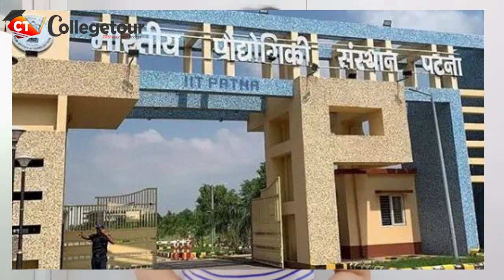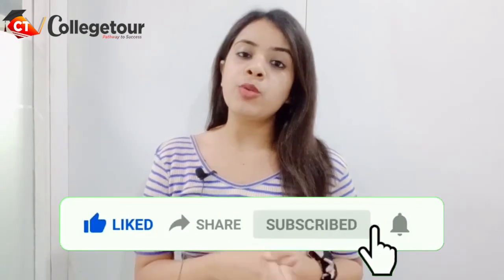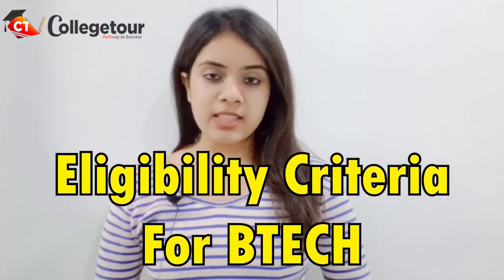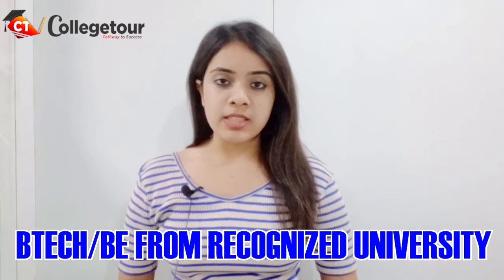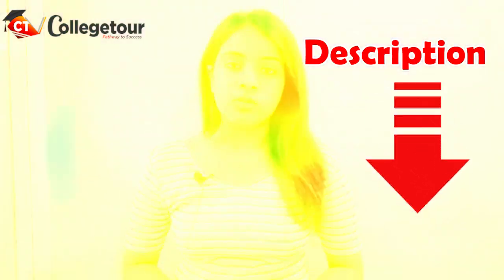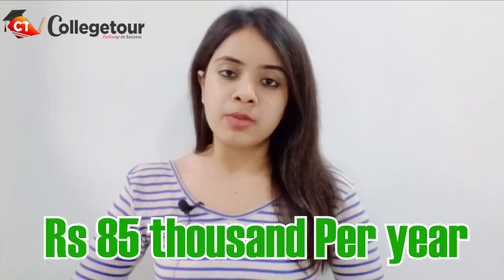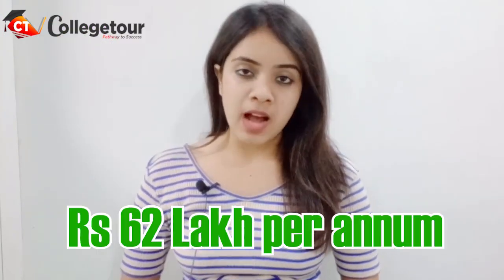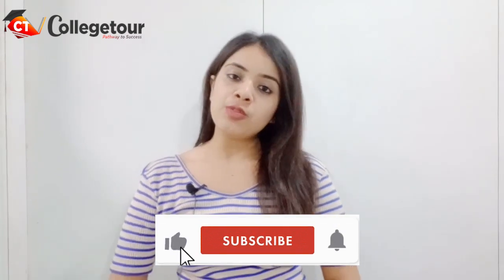IIT PATNA Complete Review | Admission Process | Fees | Eligibility Criteriaiit patnaitt patna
This video provided a complete review of IIT Patna, including its admission process, fees, and eligibility criteria. We start by introducing the institute and its history, followed by a detailed explanation of the admission process for undergraduate, postgraduate, and doctoral programs. We discuss the eligibility criteria for each program and provide tips for preparing for the entrance exams.

For more such informative videos, do keep on watching. Thank you, and happy surfing.